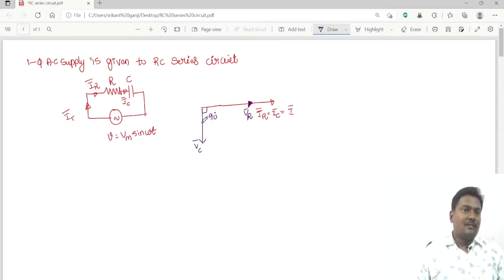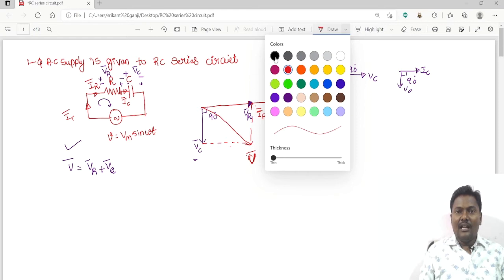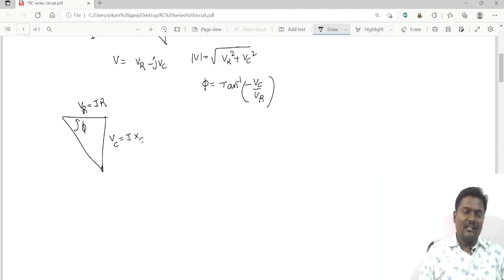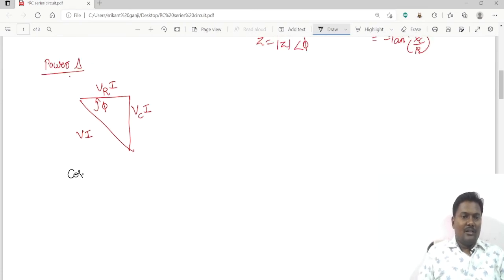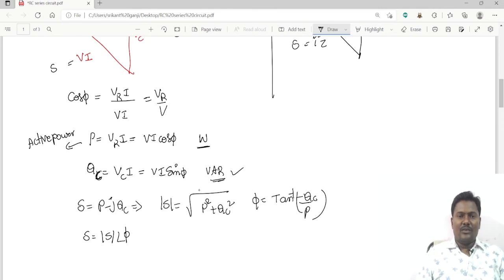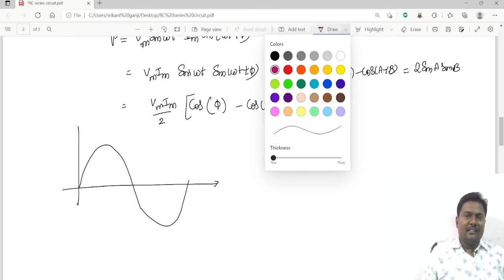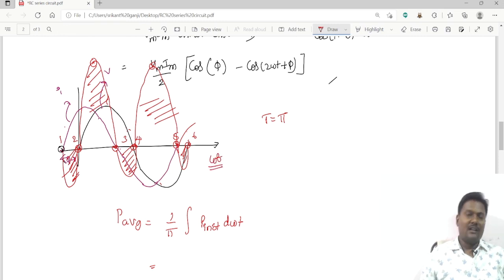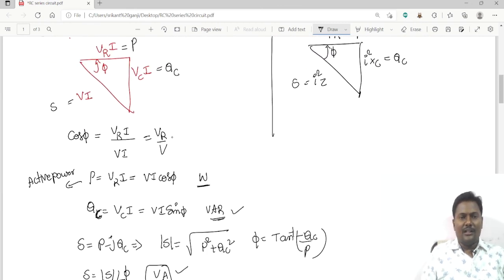1 ph A C supply is given to RC series circuit